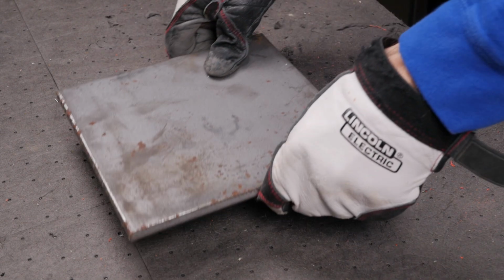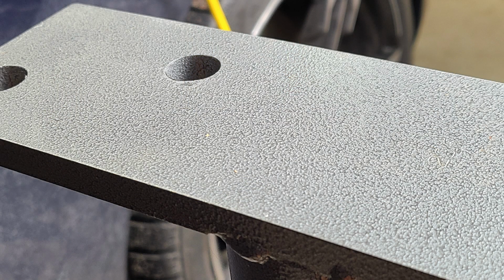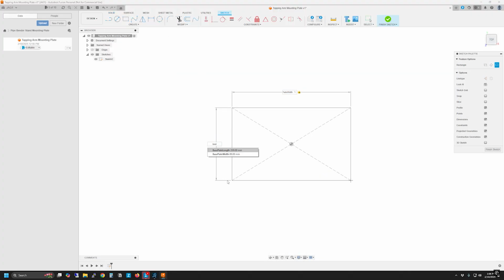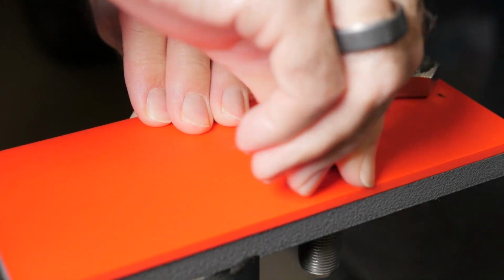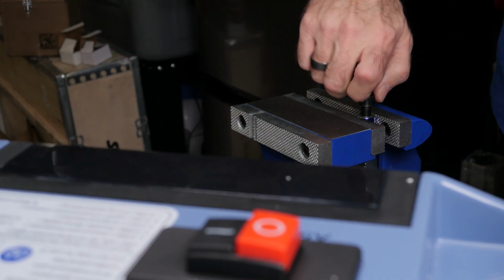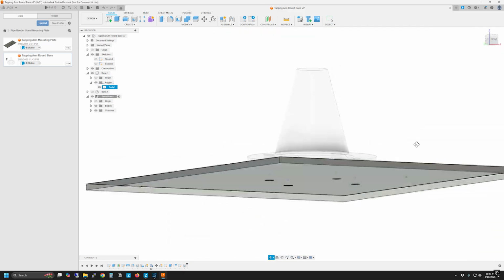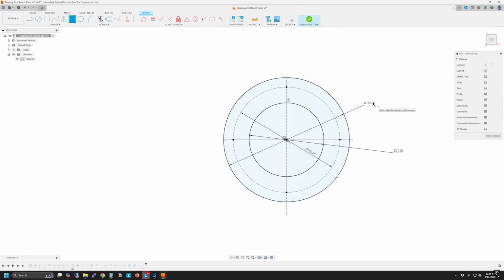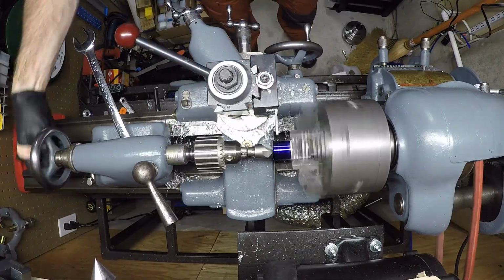Making A Mount For My Tapping Machine With Custom Parts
Now that I'm ready to use my electric tapping machine for some new DIY projects, I need to find a permanent place to mount it.  Because I am trying to use an existing location, I need custom parts to get everything working together.  Can an X1 Carbon 3D printer, a Craftsman 150 drill press, a Southbend Lathe, and Fusion do the job?
Let's give it a try!

TOOLS:
US Stock M3-M16 Electric Tapping Machine (Amazon)*
28 Piece Transfer Punch Set (Amazon)*
Yost 5.5" Vise 855-D2 (Amazon)*
TEKTON 16 oz. Ball Peen Hammer (Amazon)*
Klein Tools Metric Hex Key Set (Amazon)*
Triton 1" Dial Indicator 0.001" (Amazon)*

PARTS and PRODUCTS:
Tap Magic Industrial Pro Cutting Fluid (Amazon)*
Dykem Layout Fluid, Blue (Amazon)*
TitanFlex Thor Grip Heavy Duty Black Industrial Nitrile Gloves (Amazon)*

LIGHTING:
GVM 50RS LED Light Kit (Amazon)*
CLAR 2-Light SoftBox Kit (Amazon)*
ColorChecker Passport Video (Amazon)*
Neewer CB100C RGV Video Light (Amazon)*
Neewer Octagonal Softbox (Amazon)*
Neewer 13' Light Stand (Amazon)*

OTHER EQUIPMENT:
Viltrox DC-550 Pro Field Monitor (Amazon)*
Viltrox NP-F550 Battery Pack (Amazon)*

TIMESTAMPS:
00:00  Introduction
00:33  Plate Layout, Drilling, and Tapping
01:33  Measurements and Math
02:14  Fusion - Designing The Template
03:42  Turing Aluminum Bushings
05:18  Hole Layout and Mounting
06:02  Fusion - Designing The Washers
07:00  Turning The Washers
08:12  Mounting The Tapping Arm
08:43 Wrap-Up